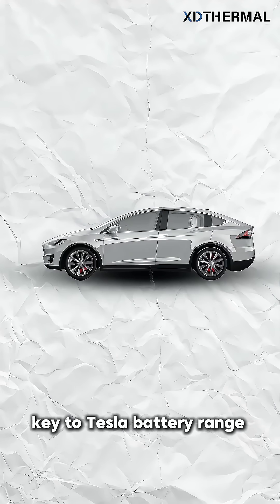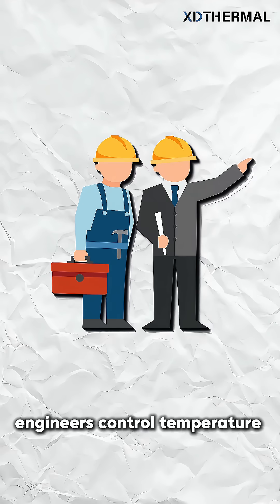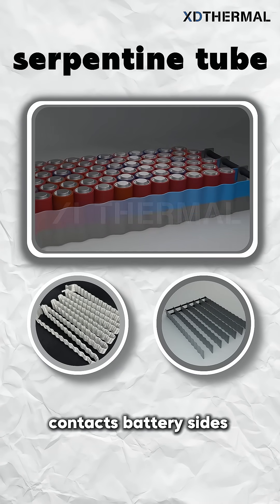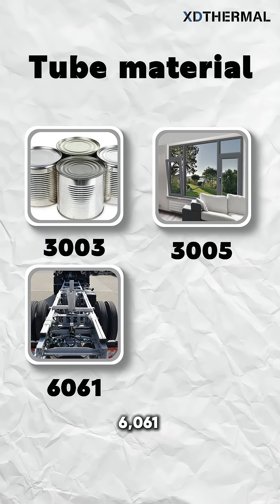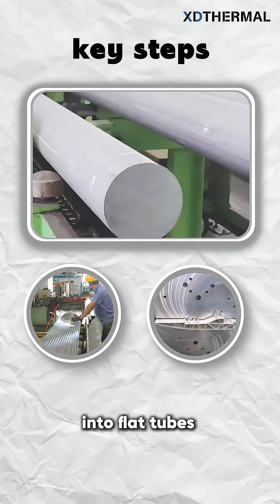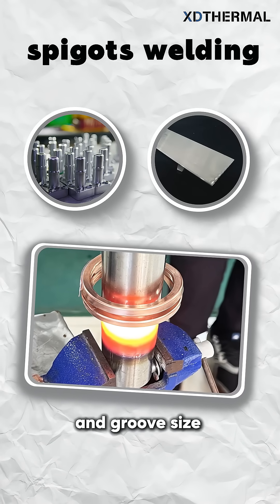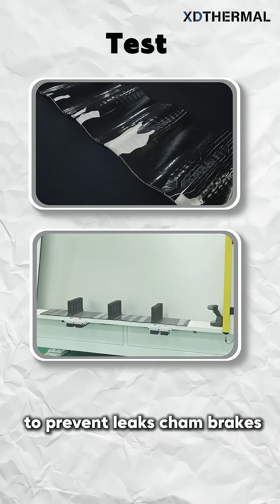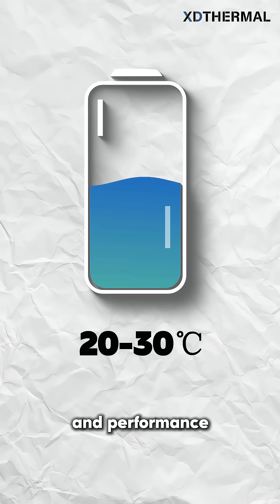Why Tesla Batteries Need to Stay Cool to Go Far!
🤫 The Science Behind Tesla's Superior Range

While battery capacity is a crucial metric, a Tesla's impressive range is heavily influenced by another critical factor: advanced thermal management. How the battery's temperature is controlled is fundamental to its performance.

🌡️ The Challenge of Thermal Dynamics

During operation, a battery's discharging and charging cycles generate significant thermal energy. Excessive temperatures lead to accelerated cell degradation, reduced power efficiency, and potential safety risks, all of which directly compromise the vehicle's effective range and longevity.

🐍 Tesla's Active Cooling Architecture

To counteract this, Tesla employs a sophisticated active liquid cooling system rather than simpler air cooling. The core of this system is a flat aluminum serpentine tube, meticulously routed to establish direct thermal contact with the battery cells, ensuring comprehensive and uniform temperature control.

🎯 Precision Engineering for Optimal Conditions

This serpentine channel allows a specialized coolant to circulate, efficiently dissipating heat and maintaining the battery within its optimal operating temperature range of 20-30°C. These tubes are manufactured from high-strength, corrosion-resistant aluminum alloys, like 3003 and 6061, and are hermetically sealed to guarantee system integrity.

🚗 Maximizing Efficiency and Longevity

Ultimately, this advanced thermal management is a cornerstone of Tesla's design. By precisely regulating battery temperature, it ensures cell health, operational safety, and maximizes energy efficiency, enabling the consistent, long-range performance that defines the brand.